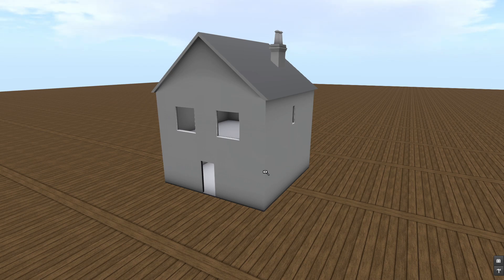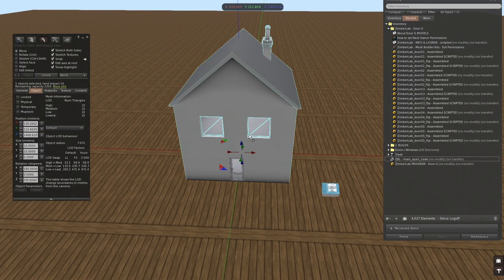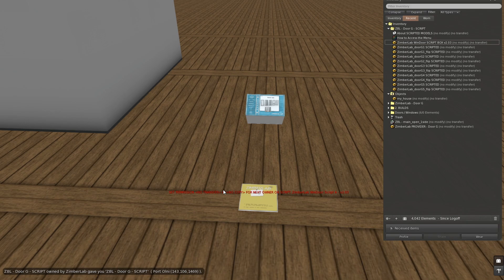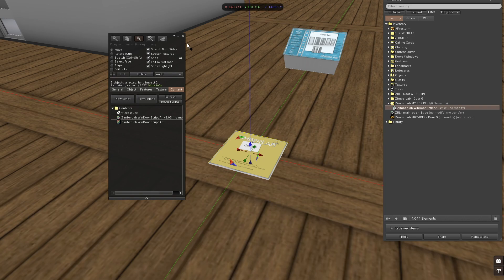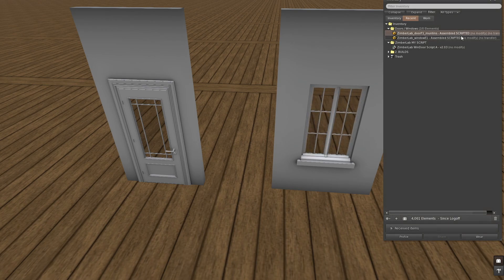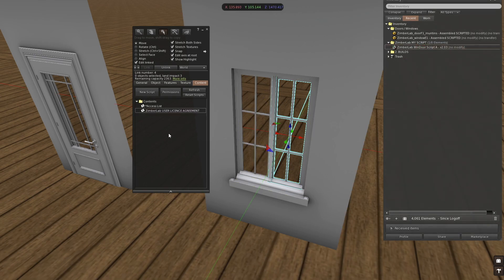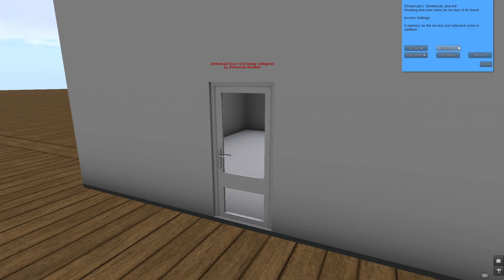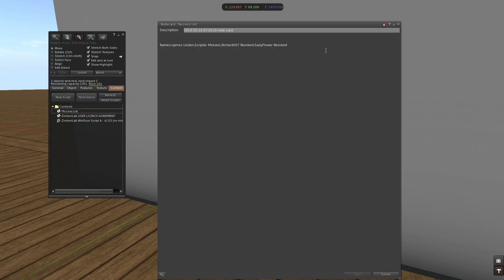Second Life Building : ZimberLab WinDoor Script - Part 1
ZimberLab Second life® building. WinDoor Script product information. Part 1: Free Version - Permissions - Access Settings